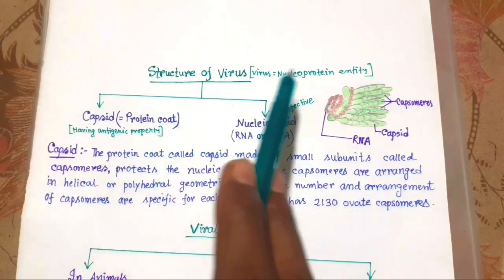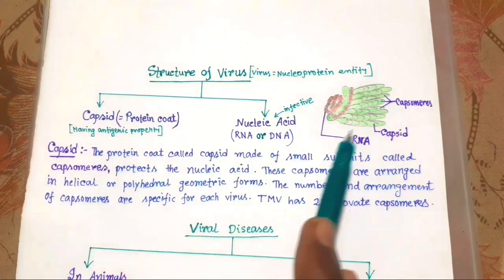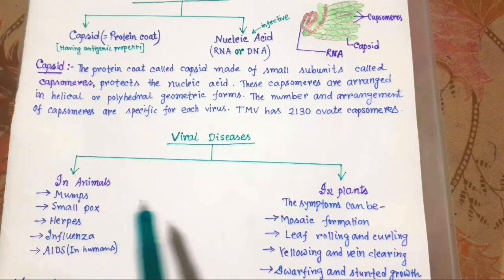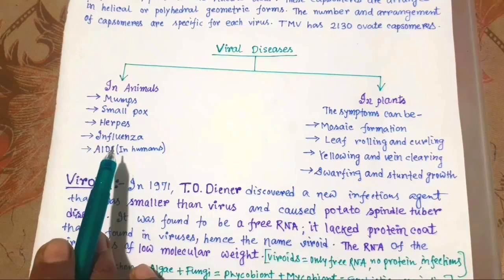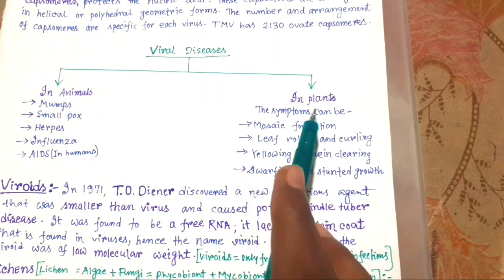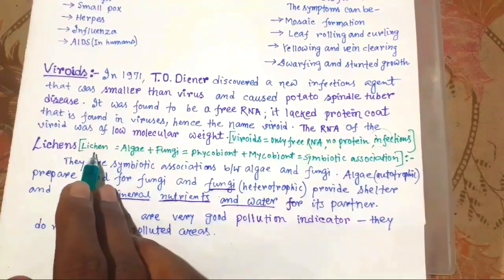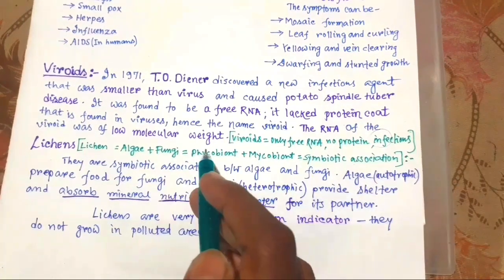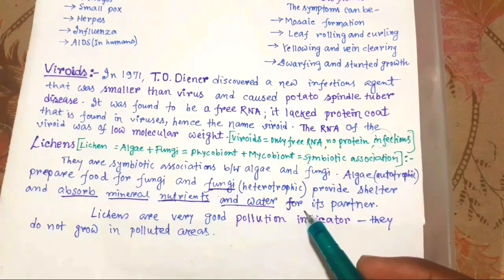NCERT Capsule💊| Biological Classification | Part- 11 | Class 11 | NEET Biology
🔴 Prions are modified glycoproteins which are resistant to protease actions. Prions are not affected by nucleases, high temperature, UV- radiations.
             🔴 Creutzfeldt- Jakob Disease ( incurable disease 😌), Mad Cow Disease and Kuru are caused by Prions.

🔴 In some animal viruses, an envelope (outer loose covering) is present. Its subunits are called peplomers. Without envelope, the virus is called naked virus.